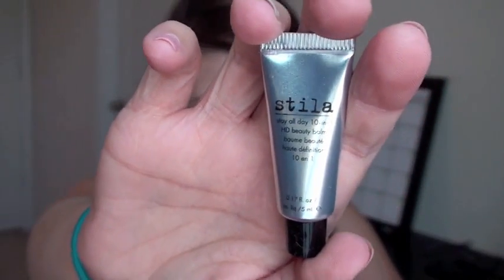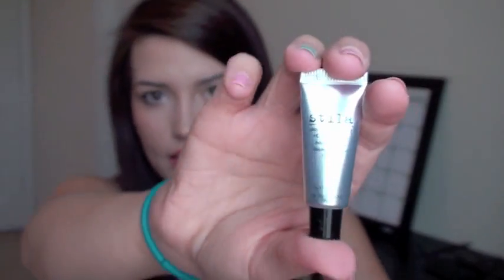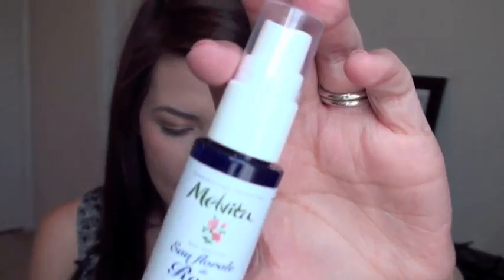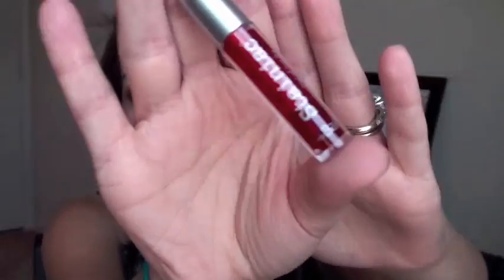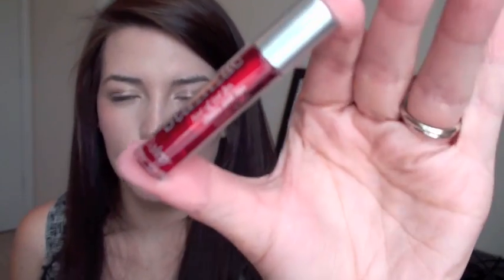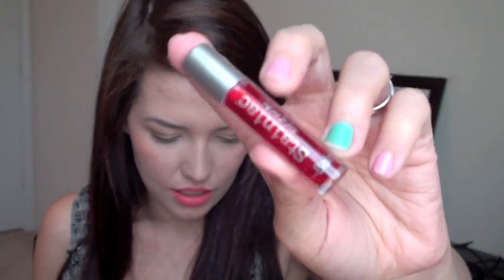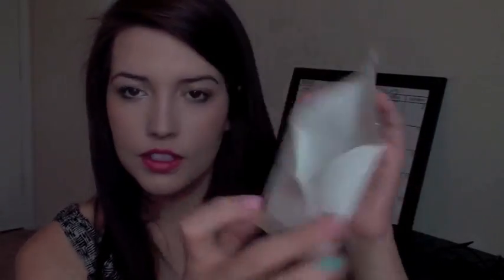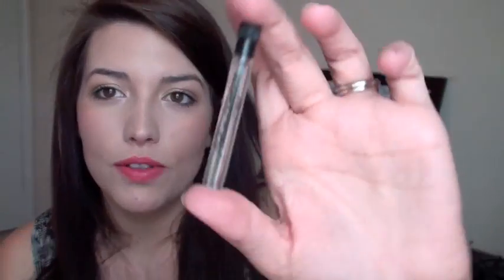❤ June 2012 Birchbox! ❤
Modcloth Headband
stila stay all day 10-in-1 hd beauty balm
theBalm® cosmetics Stainiac
Juliette Has a Gun Not a Perfume
Melvita Floral Water

What I'm wearing:
Lips: Maybelline "Coral Crush"
Nails: Zoya "Barbie" & China Glaze "For Audrey"

❤ EmilyCaroline ❤

FTC: All products purchased by me unless otherwise mentioned.